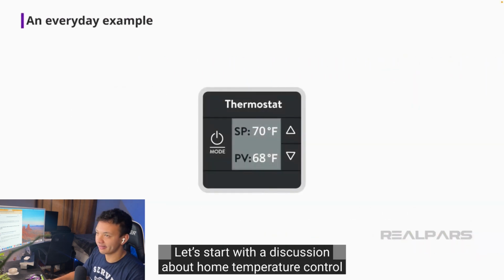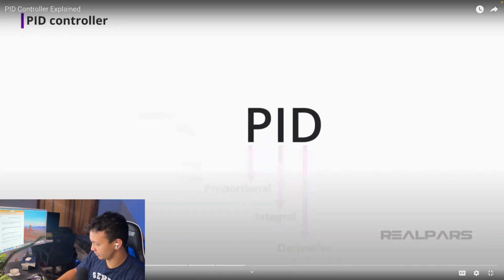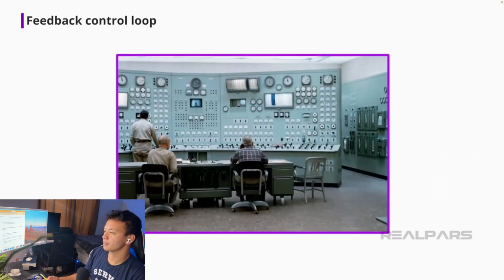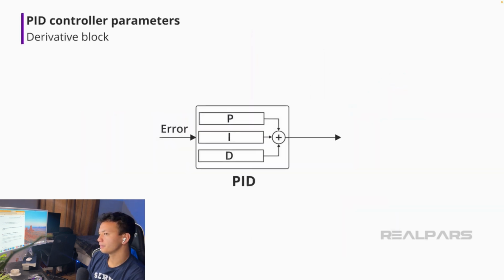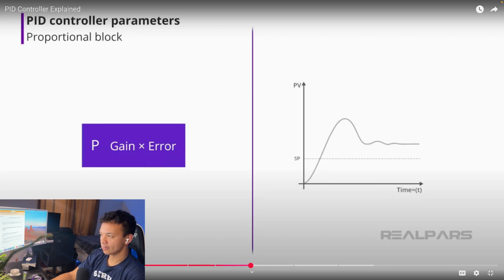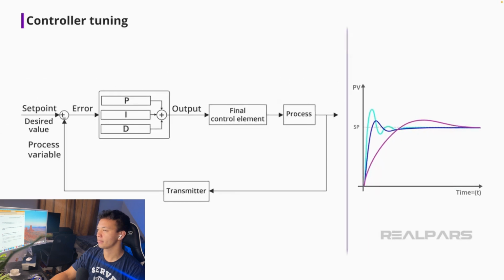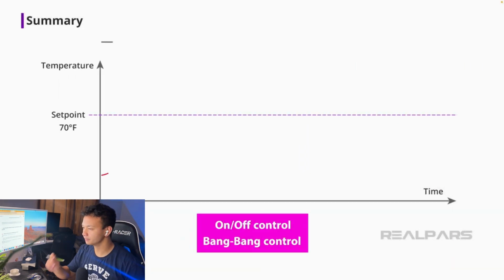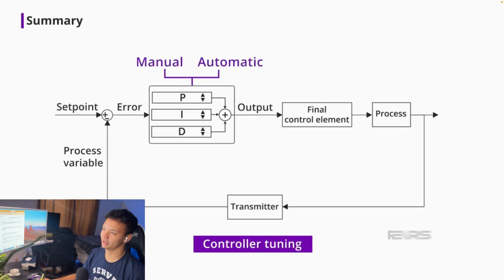Joshua Learns About PID Controllers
Hey this is our first video on the channel. Let us know what you think. We're not sure if the video is too boring, we wanted to leave enough of the video in for the viewer to learn with us. Please let us know how we can do better on our next video!